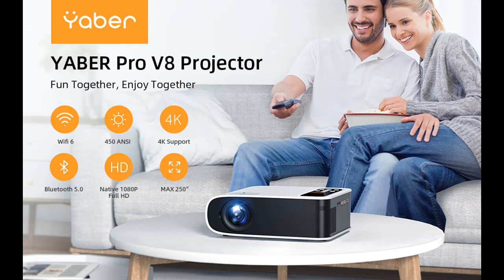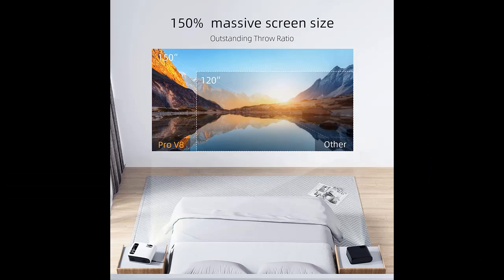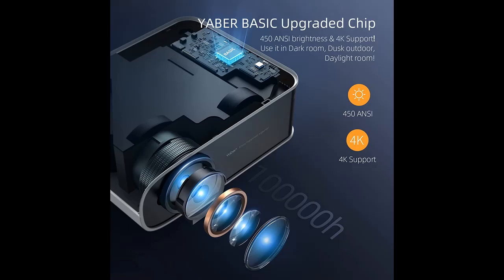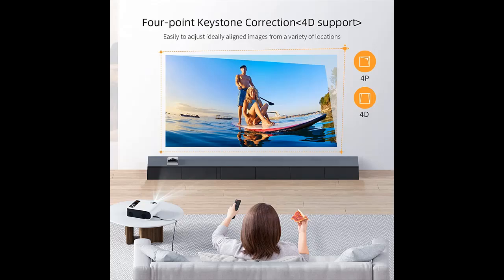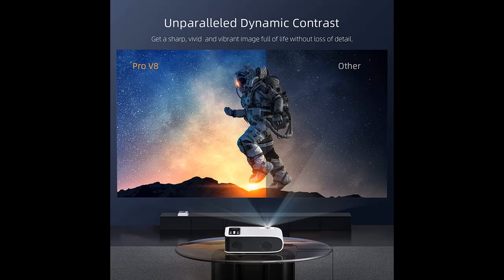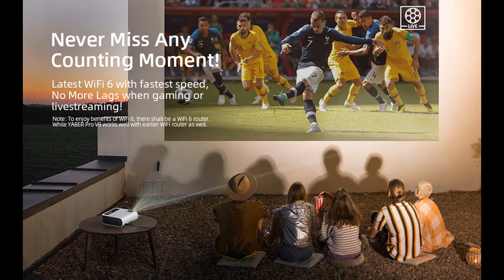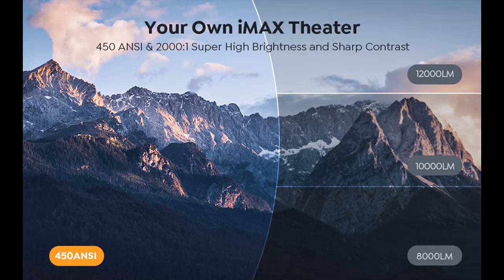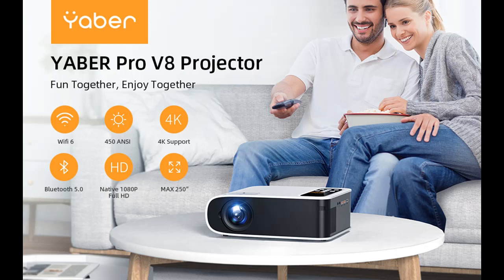YABER Pro V8 450 ASIN Lumen 1080P HD Projector Supported 4K✔️What's features highlight?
✔️What's features highlight? YABER Pro V8 450 ASIN Lumen 1080P HD Projector Supported 4K, 4P/4D Keystone Correction, -50% Zoom, Home & Outdoor Projector for PS16, TV Stick, Android, iOS[FULL-DETAILS]➤➤

Short Features Detail :
➤【450 ANSI & 4k Support & Without losing details】
➤【Next-Gen Wi-Fi 6 & Bluetooth5.0】
➤【Shorter Distance,Larger Screen】
➤【4D/4P Keystone Correction & Zoom & APP control】
➤【100000 Hours Lamp Life& Lifetime Professional Support】

YABER Pro V8 450 ASIN Lumen 1080P HD Projector Supported 4K, 4P/4D Keystone Correction, -50% Zoom, Home & Outdoor Projector for PS16, TV Stick, Android, iOS